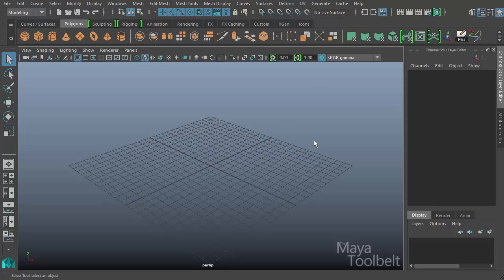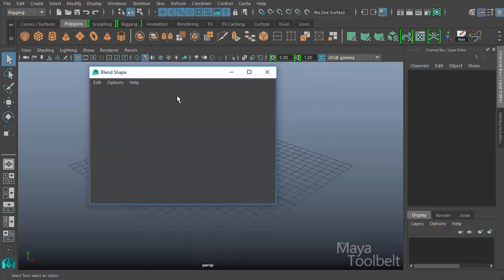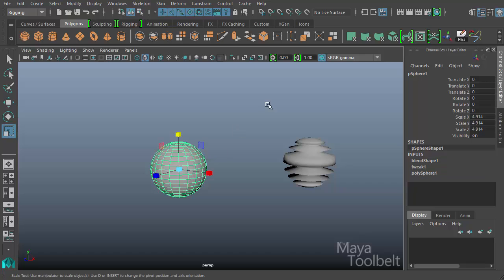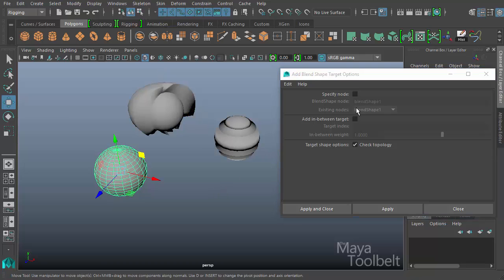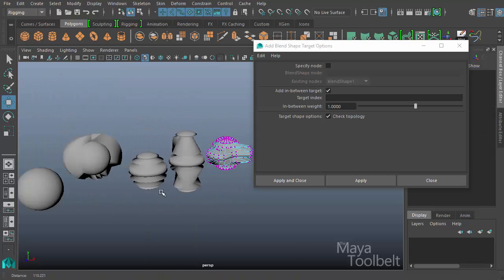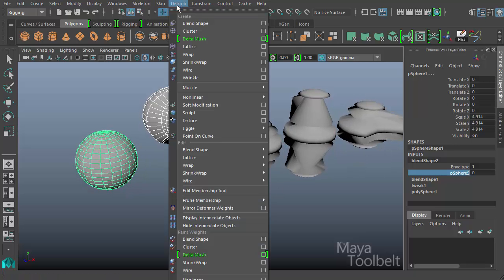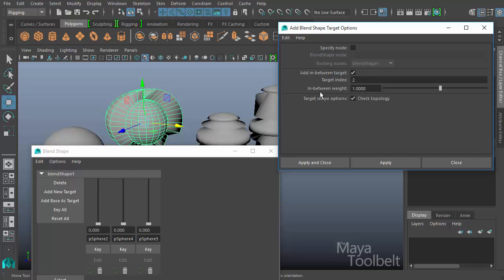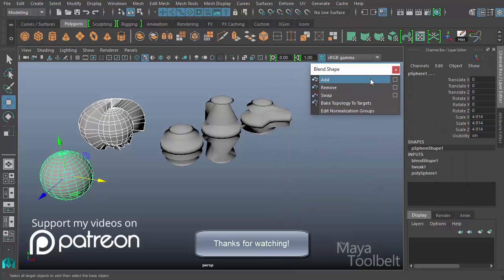The Maya Toolbelt - Blend Shape Addendum - Part 1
This video is an addendum to our Blend Shape tutorial, going over new features in Maya 2016.